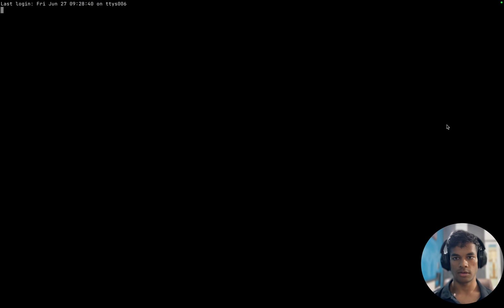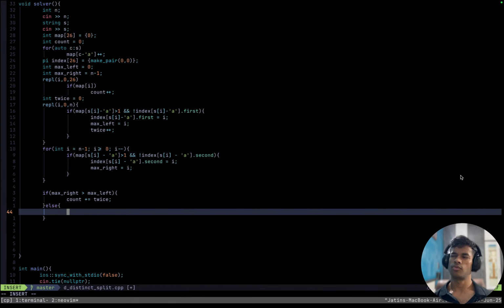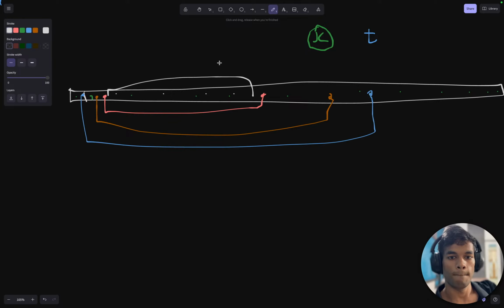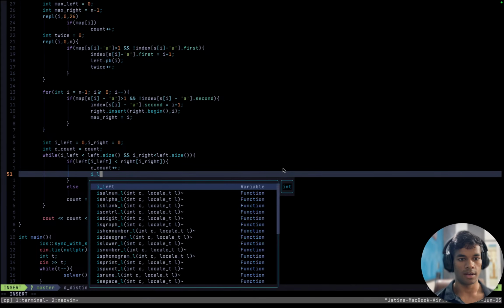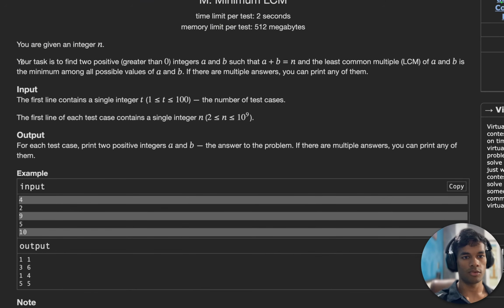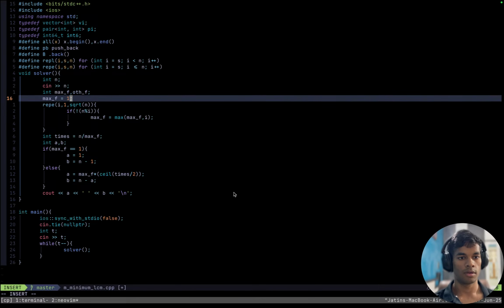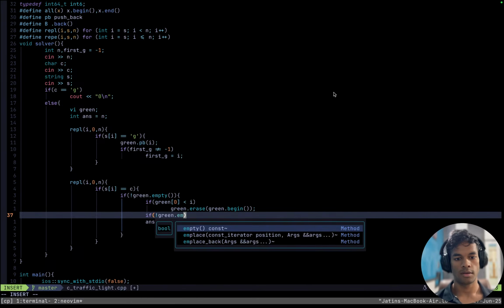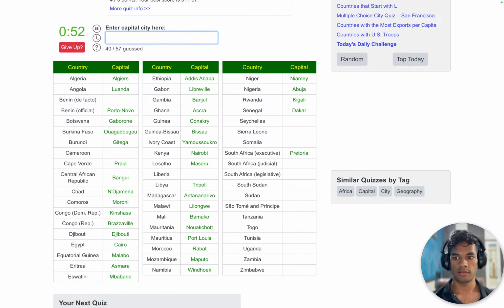Learning Competitive Programming in C++ | Part-15 | STREAM #120